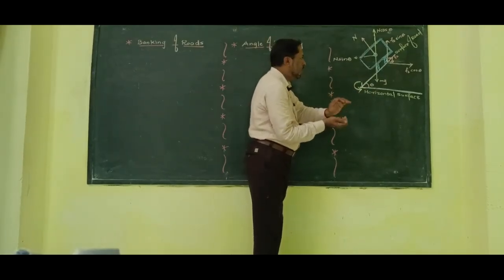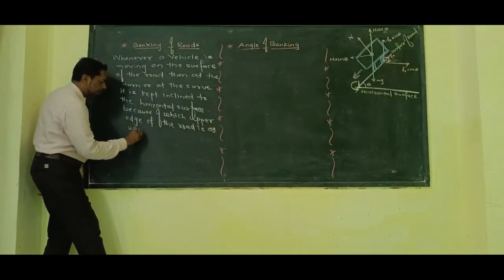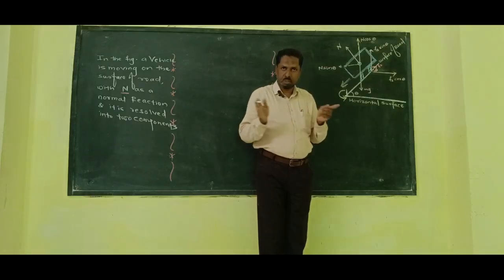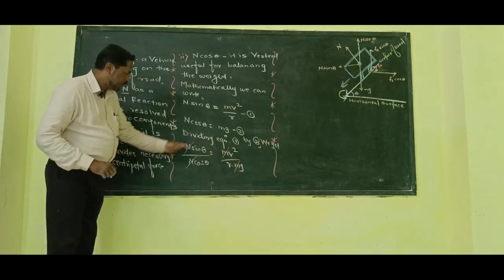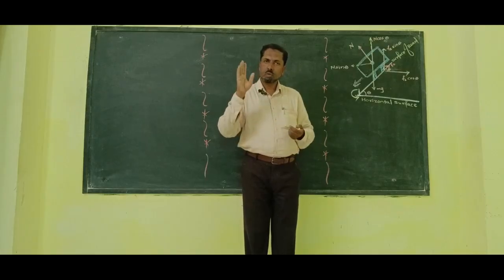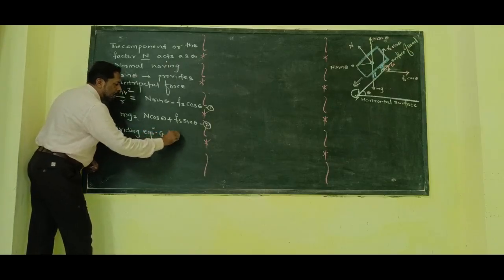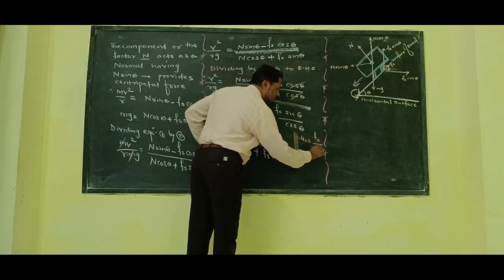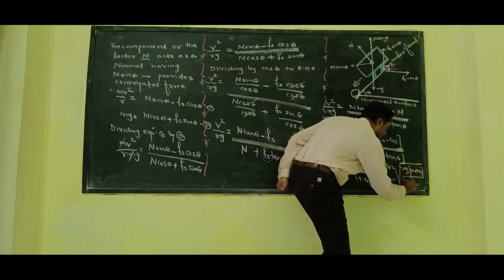31 August 2025